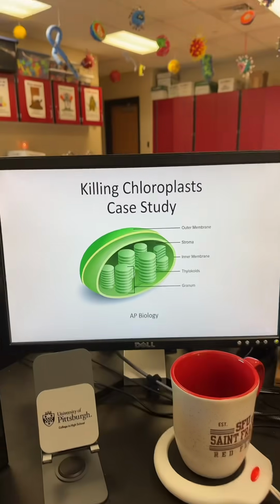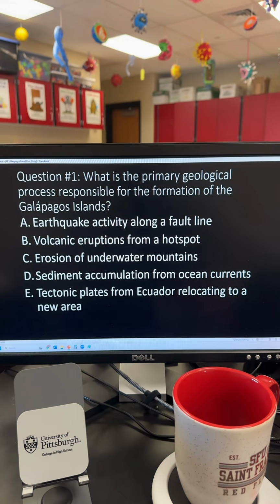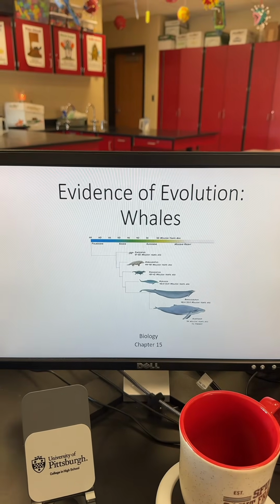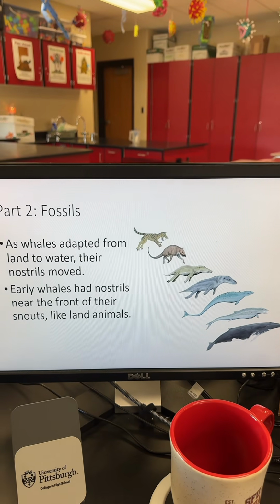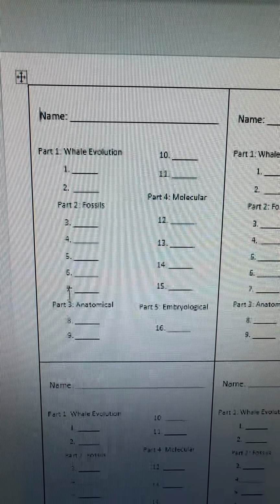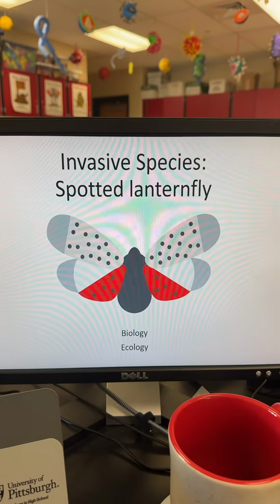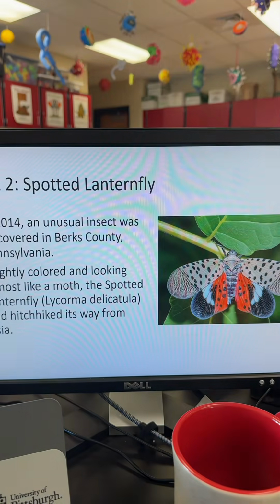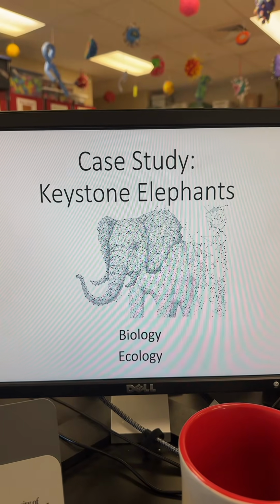New type of Case Study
I'm trying out new ways of making case studies.